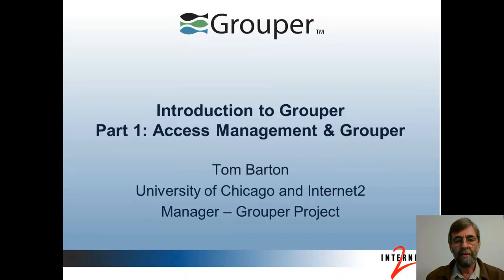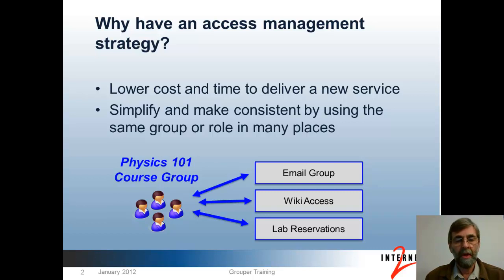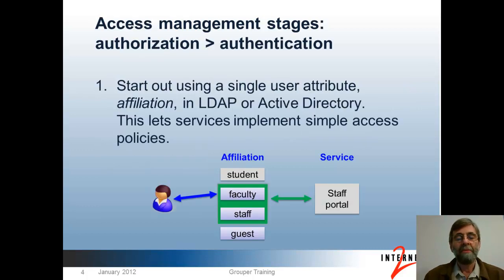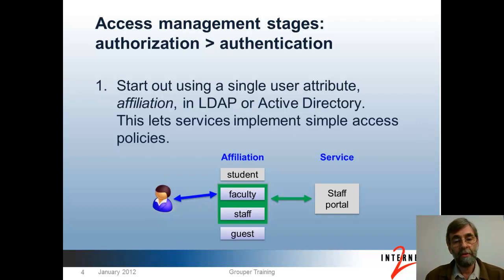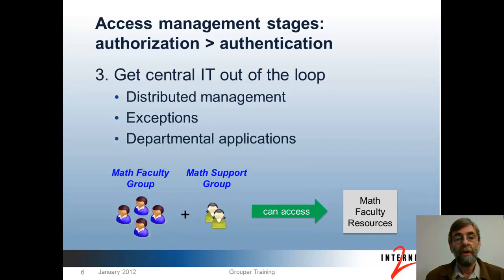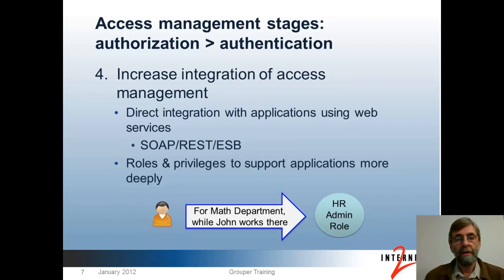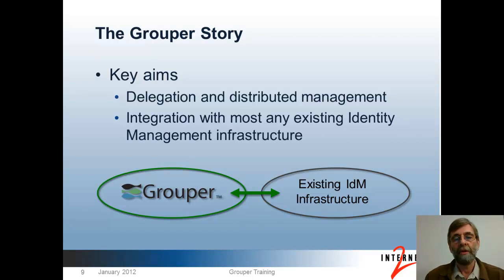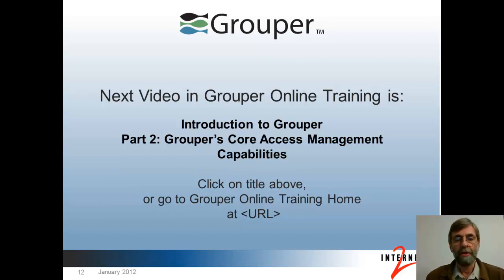Intro to Grouper Pt. 1/3: Access Management & Grouper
Part 1 of 3 Intro to Grouper training series.